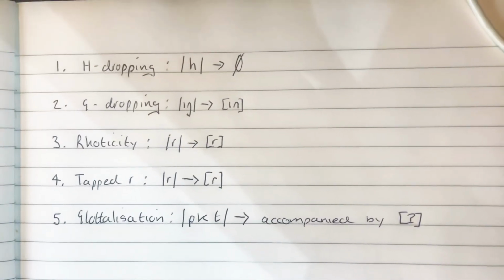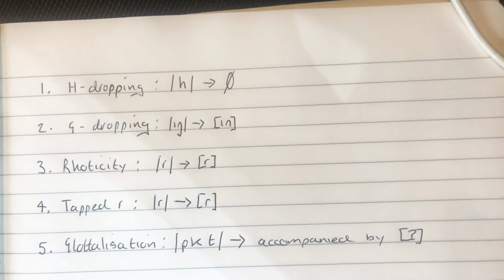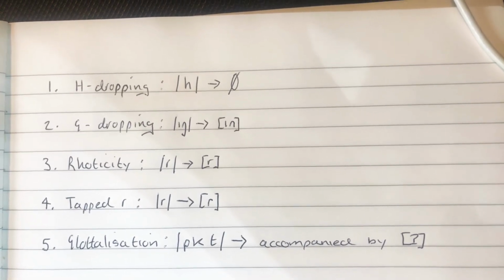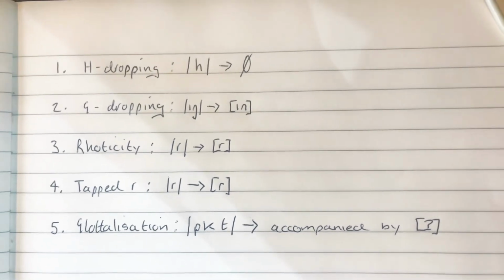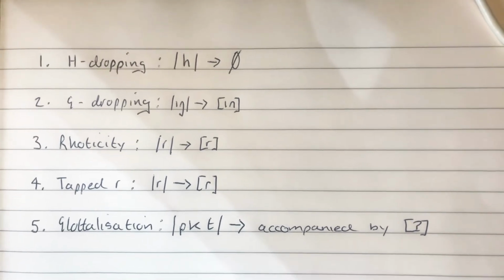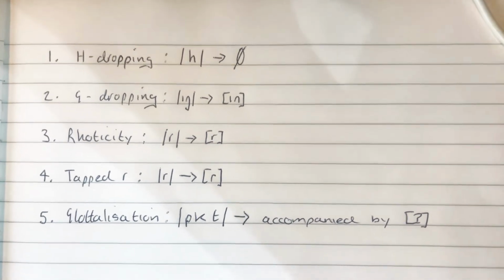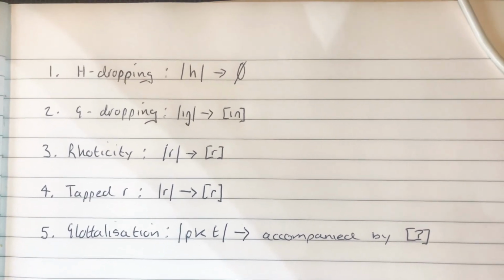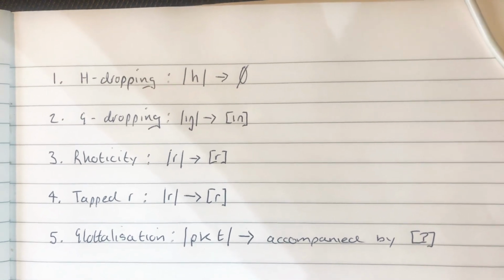Consonantal Features in Recordings of CRP, Cockney and Jamaican English Speakers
Transcriptions:

Holkham and house: /həʊkəm/ → [həʊkəm]  and /haʊs/→ [haʊs]

talking and having: /tɔ:kɪŋ/→ [tɔ:kɪŋ] and /havɪŋ/→ [havɪŋ]

property and art: /prɒpəti/ → [prɒpətɔ:]  and /ɑ:t/→ [ɑ:t]

married and invariably:/marɪd/ → [maɾɪd ]  and /ɪnve:rɪəbli/→ [ɪnve:ɾɪəbli]

Hackney and hour: /hakni/ → [ækni] and /haʊa/→ [æə]

runnings and amusing: /rʌnɪŋ/ → [rʌnɪn] and /əmju:zɪŋ/ → [əmju:zɪŋ]

before and conductor: /bɪfɔ:/→ [bɪfɔ:] and /kəndʌktə/→ [kəndʌktɜ:]

twopence and threepence: /tʌpəns/→ [tʌʔəns] and /θrɪpəns/ → [θrʌʔns]

houses and thirty-five-and-a-half: /haʊsɪs/ → [aʊsɪs] and /θətifʌivandəhɑ:f/→[tərtifʌivandəɑ:f]

anything and swing: /enɪθɪŋ/ → [enɪtɪŋ] and /swɪŋ/→[swɪŋ]

 work and person: /wɔ:k/→ [wɔ:rk] and /pɔ:sn/→[pɔ:rsn]